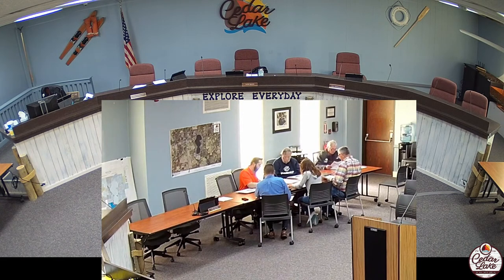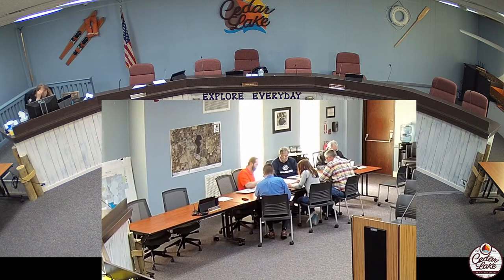Park and Recreation Board - April 6, 2023